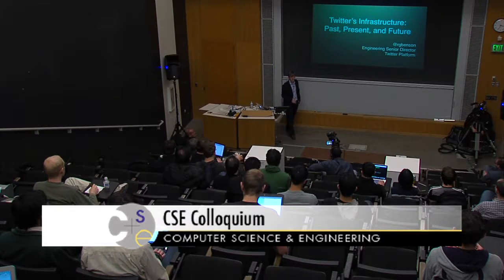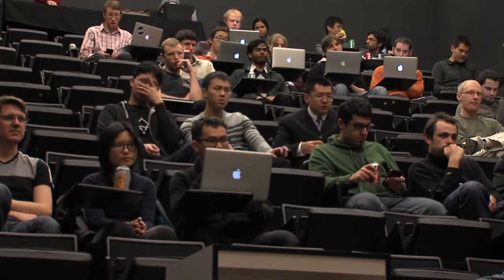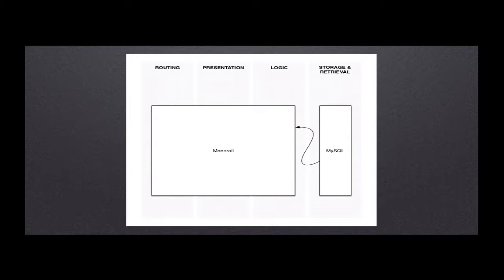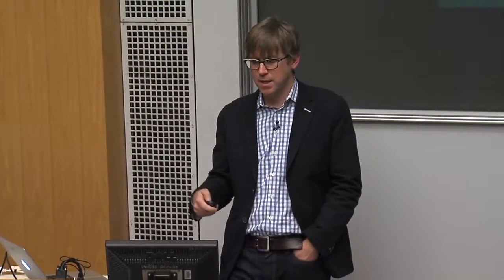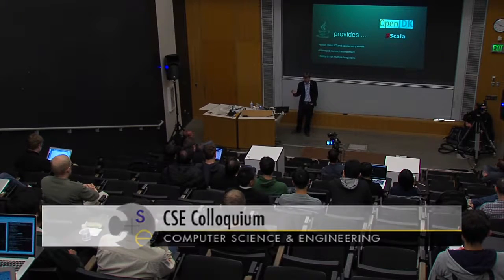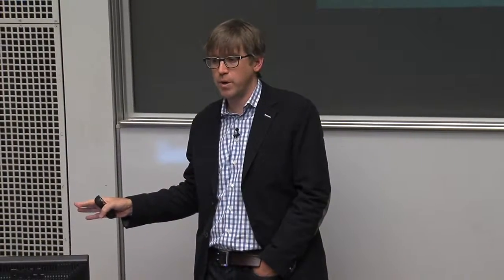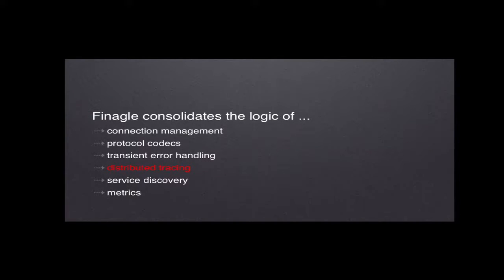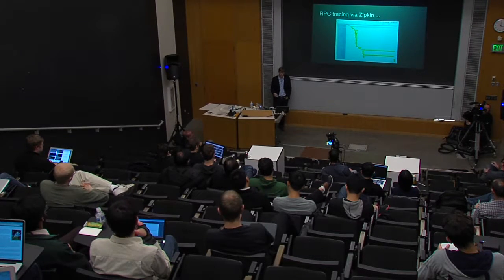Exploration of Twitter's infrastructure of the past, present, and future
Over the last four years Twitter has become a communication platform for the world. This has resulted in explosive growth in the scale of our systems. This talk will cover the technical challenges that Twitter faced over the last 2+ years moving to a service oriented architecture (SOA) and the lessons learned along the way. In addition, it will describe some of the future technical opportunities for Twitter's platform, including data infrastructure and more sophisticated cloud infrastructure.

12/5/2013

Rob Benson Twitter, Senior Director, Software Engineering

12/5/2013